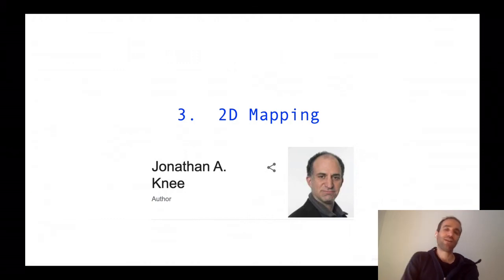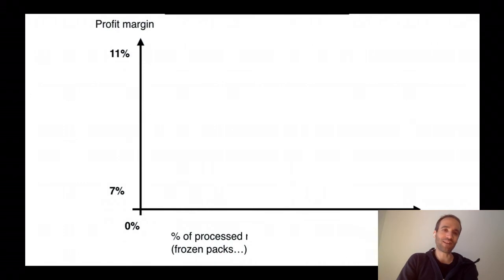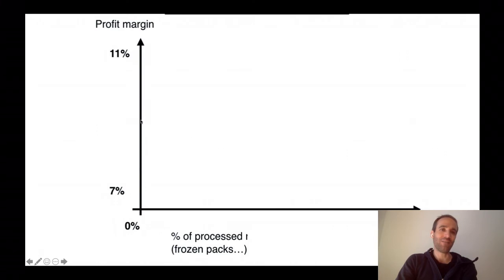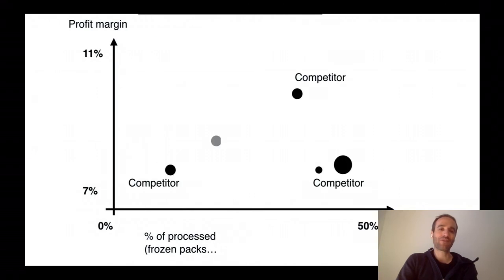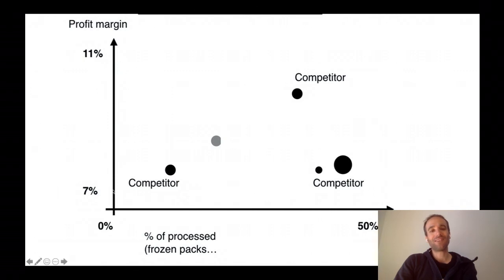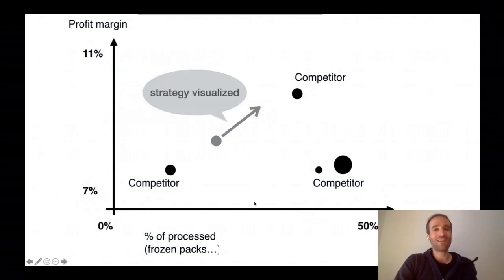S15 2D mapping